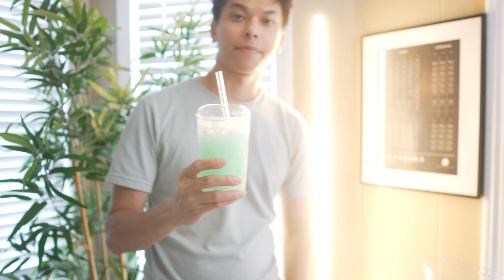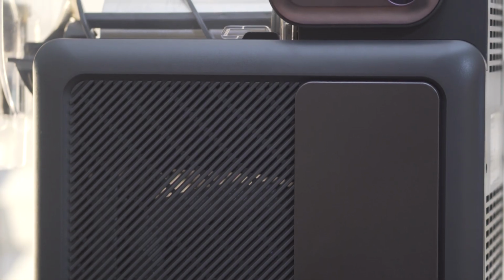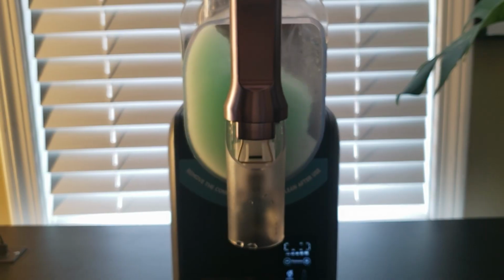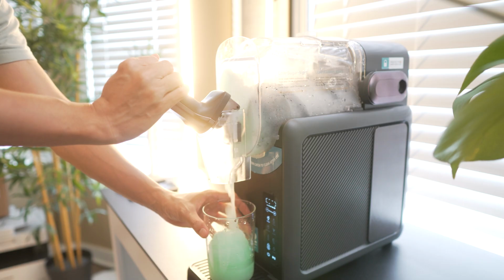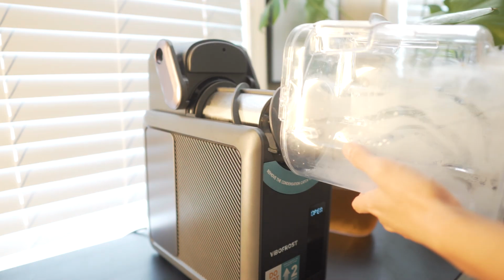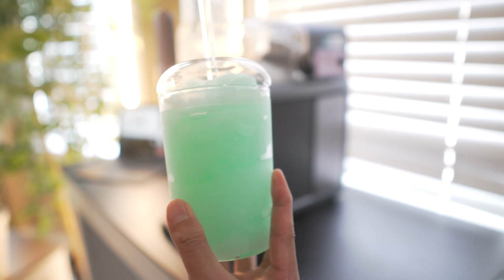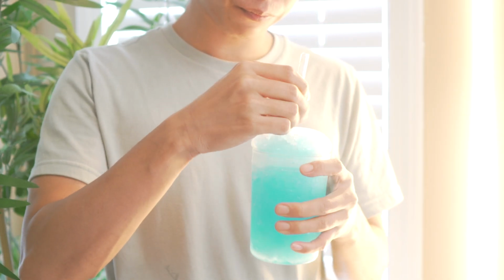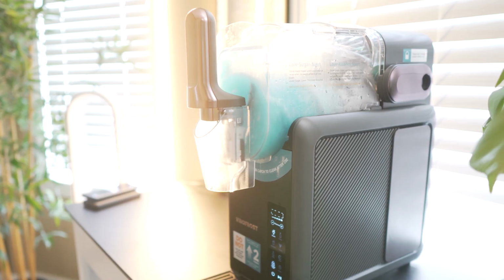How To Make Baja Blast Freeze - Vibofrost Slushie Machine Review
The Vibofrost 9-in-1 Slushie Machine is a frozen drink maker built with EvenChill Technology, giving you smooth, restaurant-quality slushies without ice chunks. With a massive 88oz tank, smart presets for slushies, frappés, margaritas, and milkshakes, plus one-touch auto-cleaning, it’s designed for parties, family gatherings, or just treating myself to a Baja Blast Freeze at home 🙂

Vibofrost Slushie Machine ➜

Chapters:
00:00 - Intro to Vibofrost Slushie Machine
00:26 - Unboxing & Included Items (30 Drink Recipe Guide)
00:50 - Setup & Design Overview
01:02 - Space Gray Design (16  inches tall & 22lbs)
01:20 - 88oz Container with Measure Markings
01:25 - Dispensing Lever
01:29 - Transparent Tank
01:33 -  Control Panel (Touch Sensor, Modes, Timers, & Cooling Progress)
01:42 - Dual Air Vents (Prevents Overheating)
01:46 - Design Overview
02:00 - Even Chill Technology Feature & How It Works
02:18 - 9 in 1 Drink Maker (Preset Modes, Margaritas, Frappes, Milkshakes etc.)
02:34 - Operation and Cleaning Features
03:13 - Sound Test
03:36 - Designed for longevity
03:48 - DIY Baja Blast Freeze (Taco Bell)
04:14 - DIY Coke Slushie (7-11)
04:33 - Icee Blue Raspberry Freeze (Cinema Drinks)
04:59 - Overall Thoughts
05:18 - Conclusion (Where To Buy)